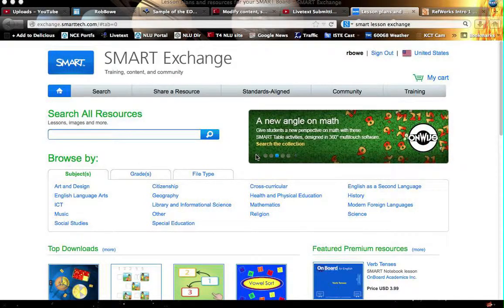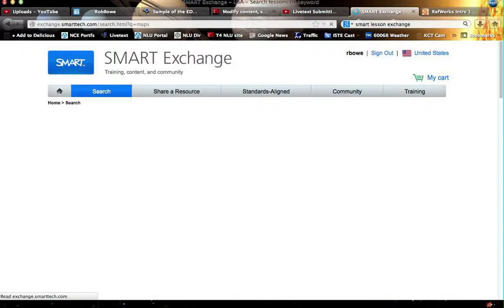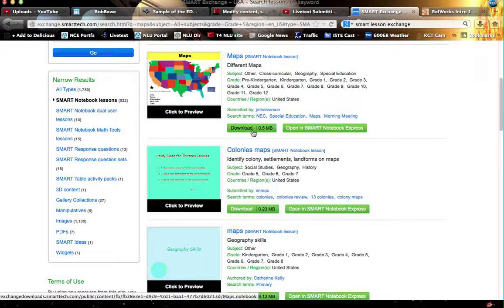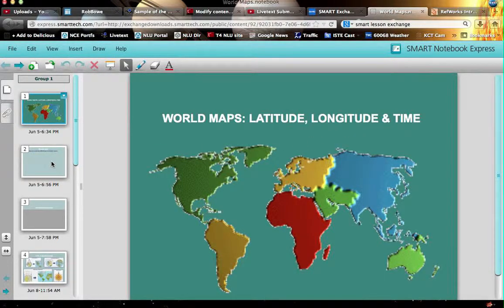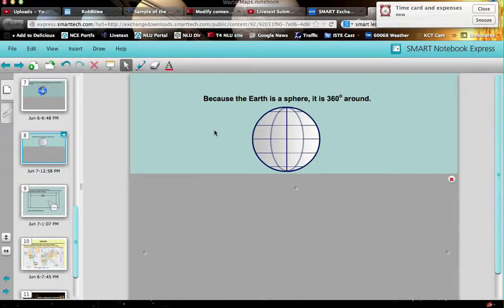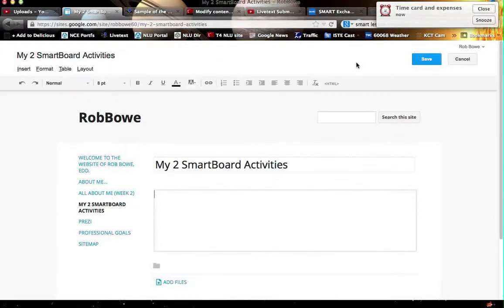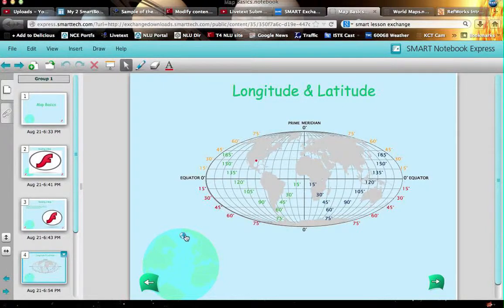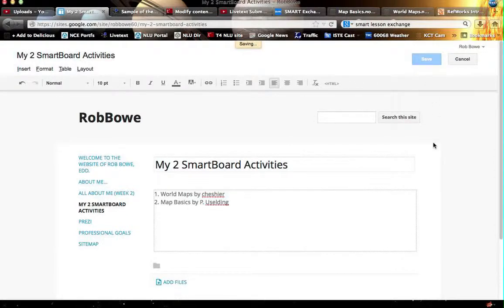My 2 SmartBoard Activities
This is a description for my TIE 300 who are exploring the use of the Smart Lesson Exchange and some of the many lessons found there.